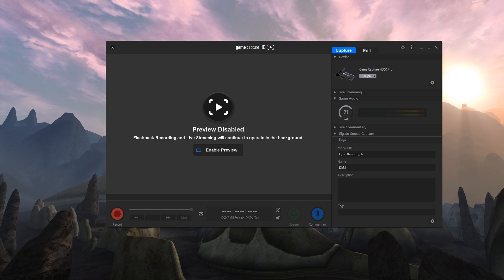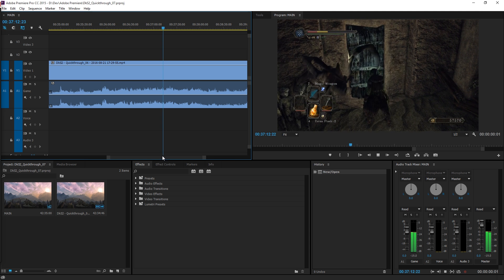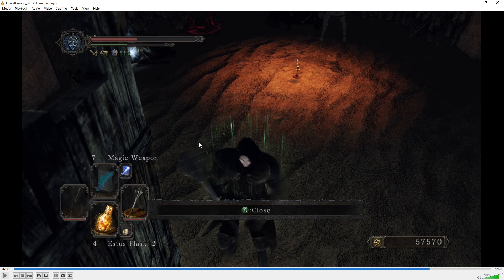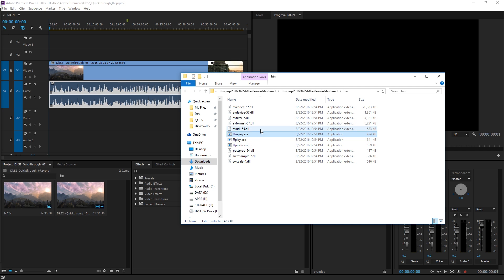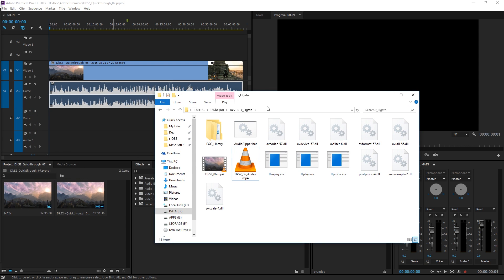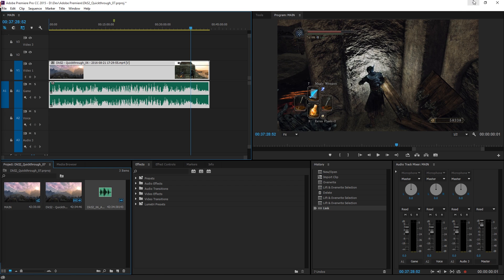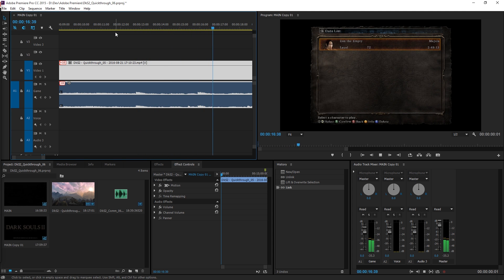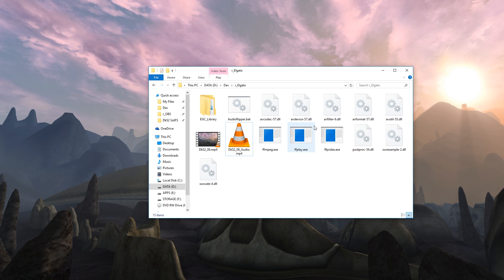Elgato - How to Fix Audio going Out of Sync [ Tutorial ]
How to fix an elgato video where the audio goes out of sync over time after you import it into your editor.

VIDEO BREAKDOWN:
 Start - A detailed discussion/demonstration of the problem
04:52 - The ffmpeg solution
09:14 - The "slightly out of sync" problem/solution
11:06 - Summary & Speculations

For those of you, like me, that have been forever frustrated with the footage's audio drifting out of sync after exporting the mp4 and putting it in your NLE (I use Premiere Pro), this is for you. It happened on the HD model I used to own, and it happens everytime on my HD60 Pro model as well.

The workaround I found is to use ffmpeg to rip the audio stream from the mp4 file into a separate mp4. Import the newly ripped audio into your program and get rid of the audio track that was out of sync. Fixed! I just put the ffmpeg.exe along with its files into my elgato's export folder (for convenience) and have a AudioRipper.bat file with the following lines:

ffmpeg.exe
ffmpeg -i Footage.mp4 -vn -c:a copy Footage_Audio.mp4

Simply change the name of the input/output file to match your footage; you'll have to change the name to take spaces out. Hope this helps someone out there, searching for answers.

SUMMARY:

When you import your footage into the editor:
- Check the sync in the beginning of the video
- Check the sync at the end.
- If the audio drifted out of sync, use the ffmpeg solution
- If the audio seems slightly off, re-align using a reference point
- Check the beginning/end again for any drifting

Sidenote: some of the demonstration videos are a bit choppy. This is from me recording this, as I was running OBS, recording 1080p60 with both Adobe Premiere AND Elgato Game Capture open, all of which are resource intensive.